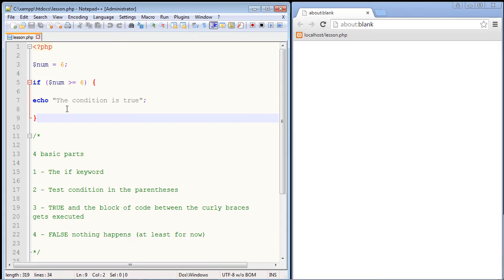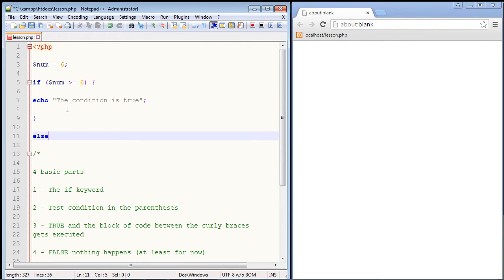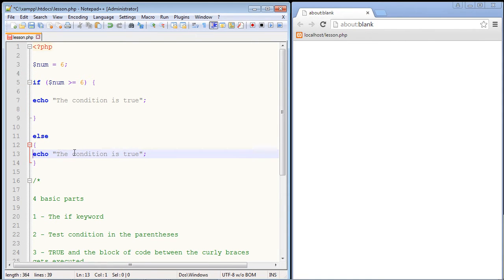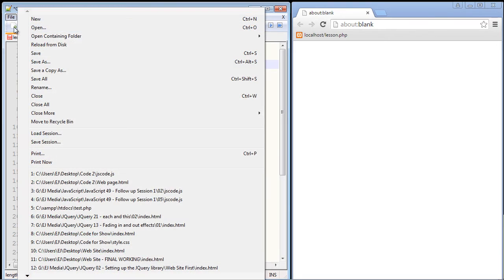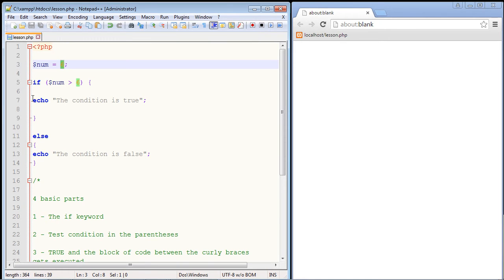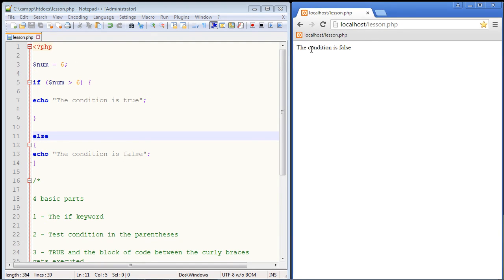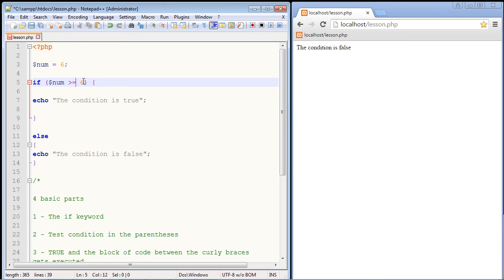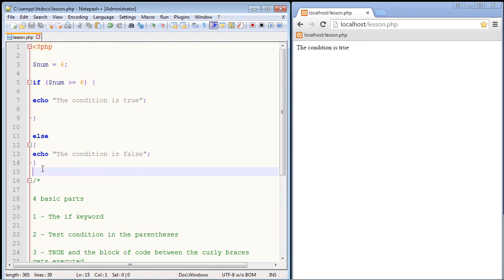PHP Tutorial for Beginners - 11 - The IF else statement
In this video we review the if else statement.